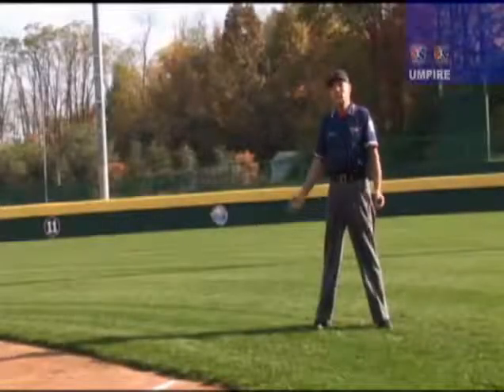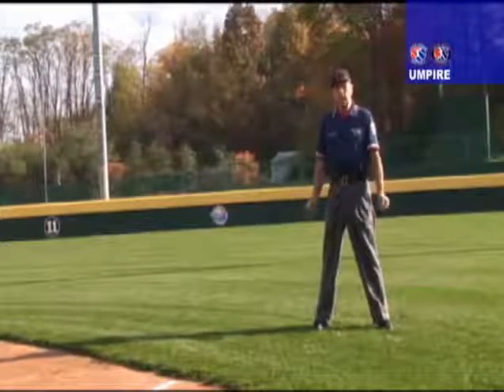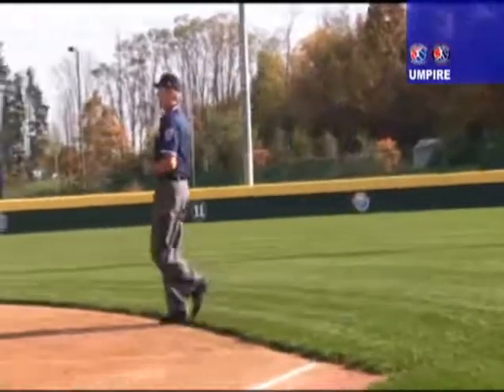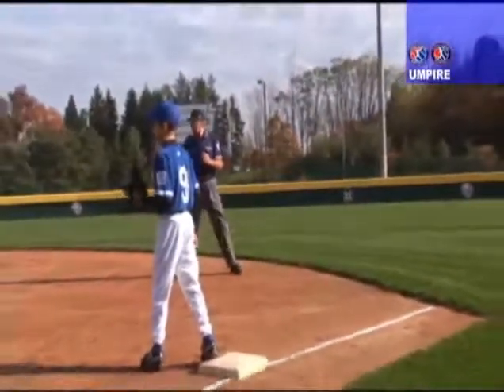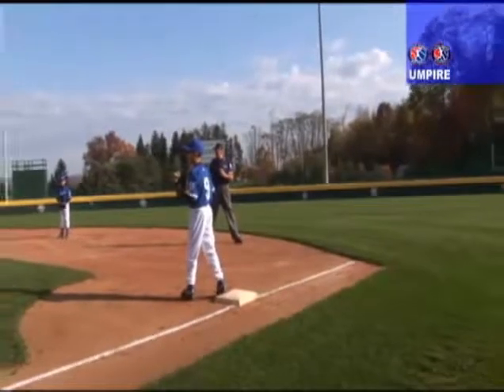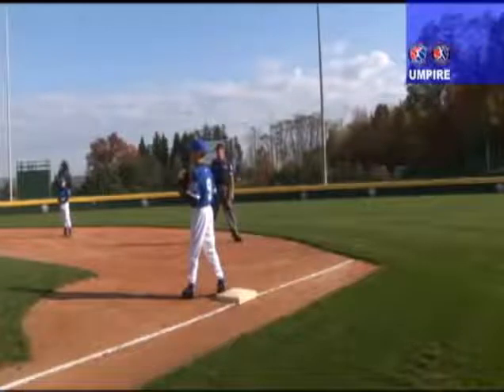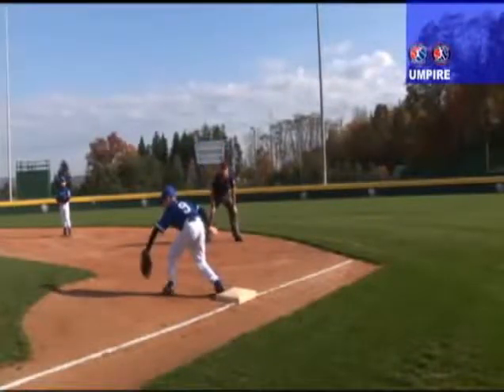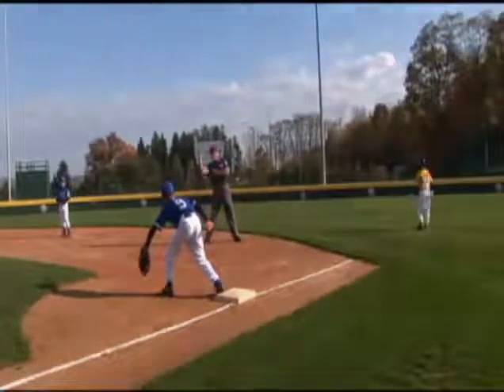Routine Call at 1st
Little League Umpires discuss positioning.